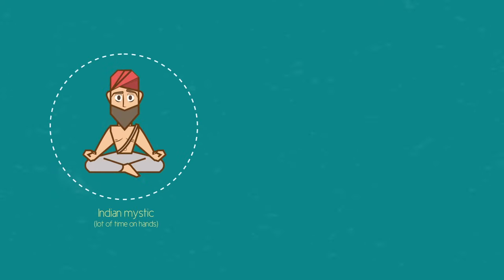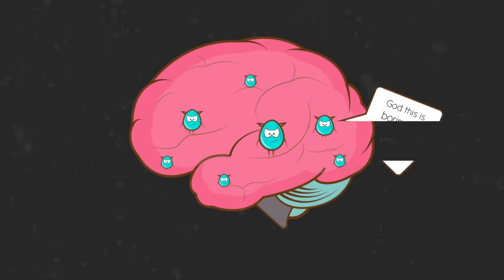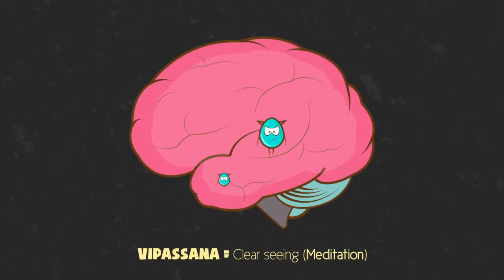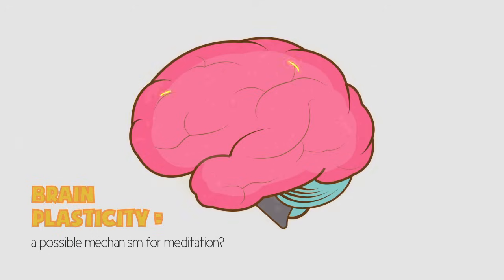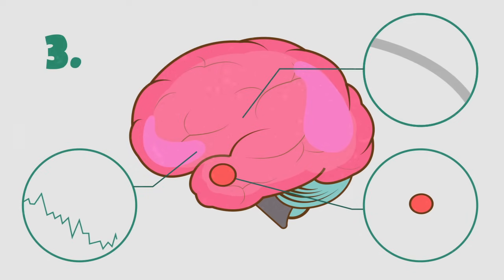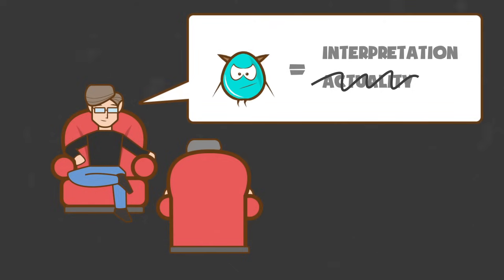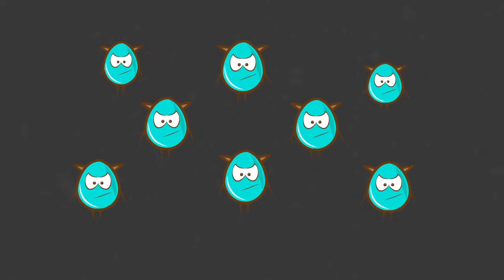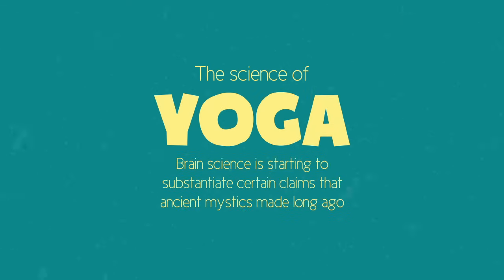The Science of Yoga (Part 1 - Meditation)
Cutting edge scientists and ancient mystic dudes may have more to agree on than you think. This video explores some parallels within the ancient practice of meditation.

If you want to research more on the scientific effects, check out the work of Sara Lazar.